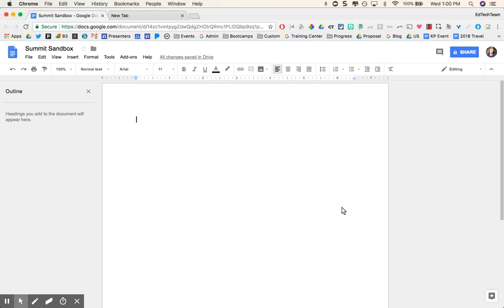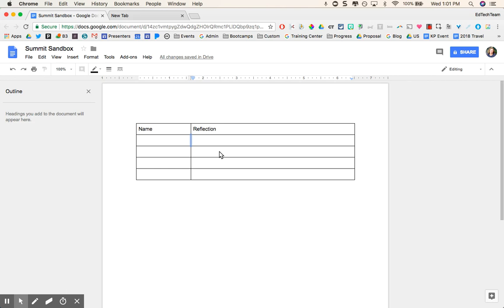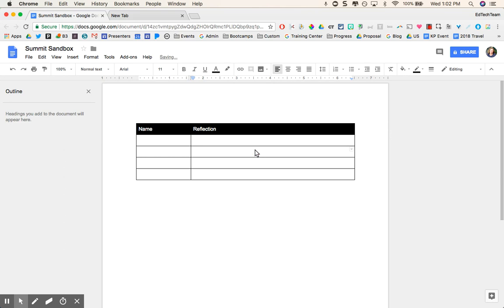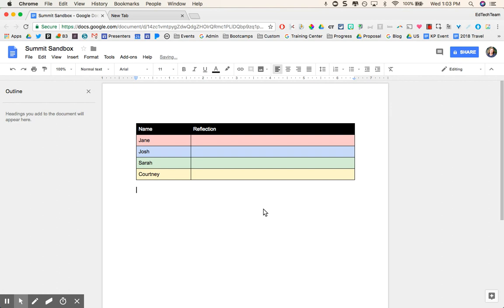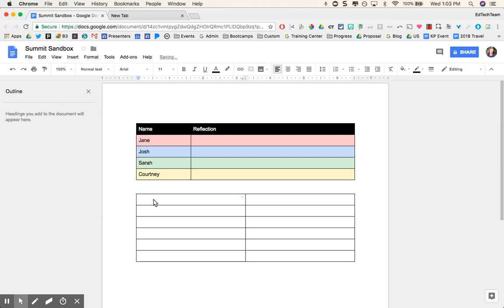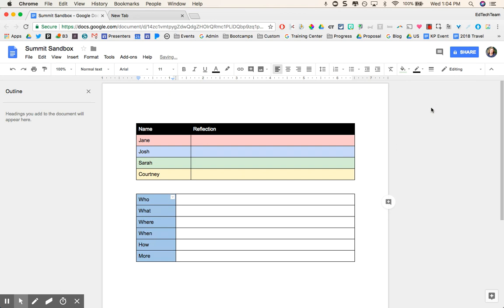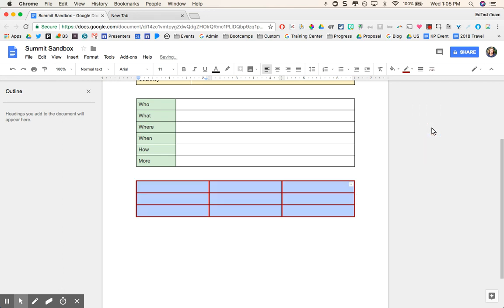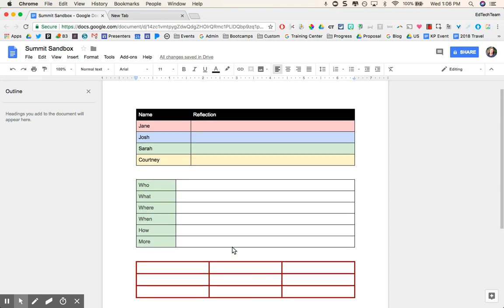Inserting and Coloring Tables in Google Docs